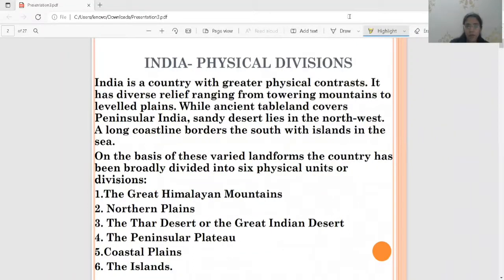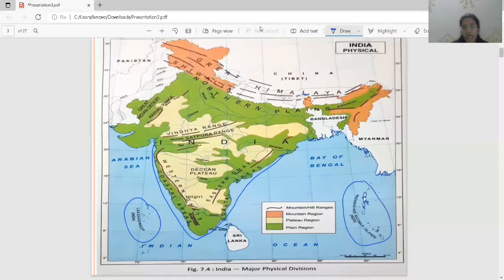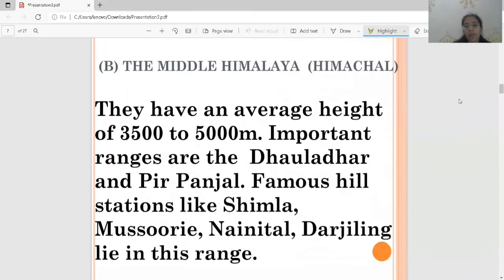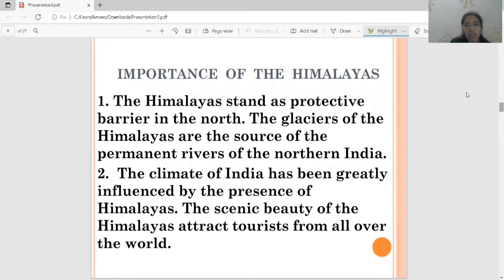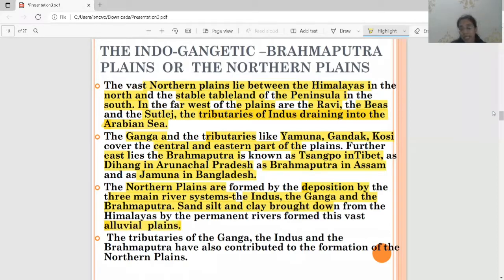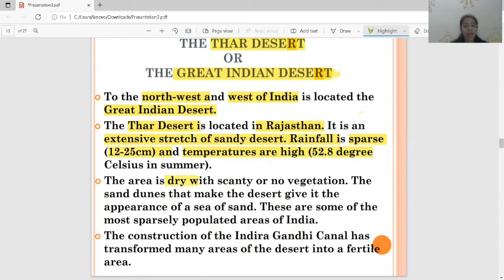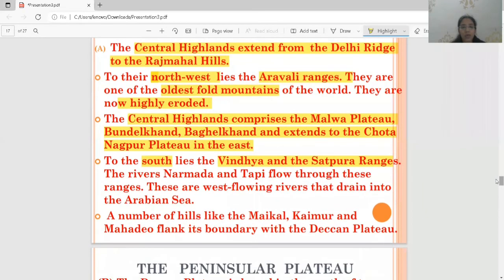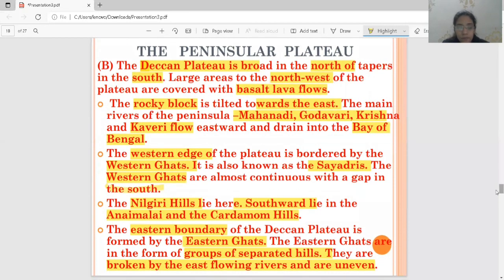Chapter-7 India-Our Country || Part-2